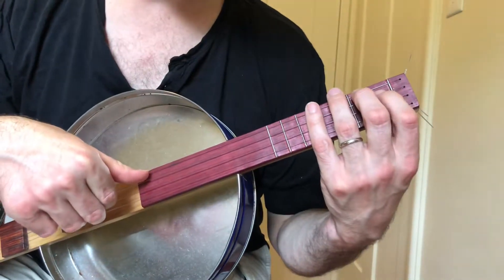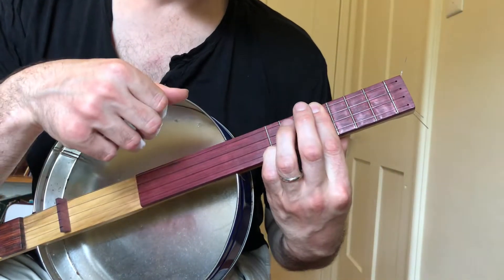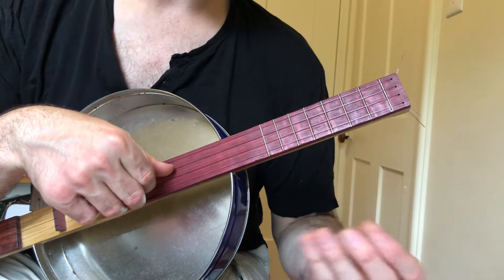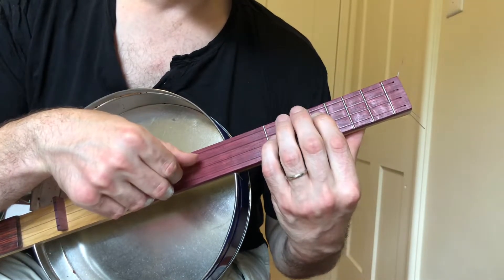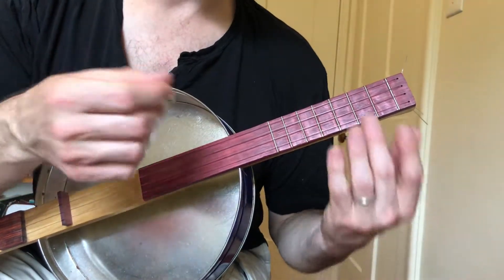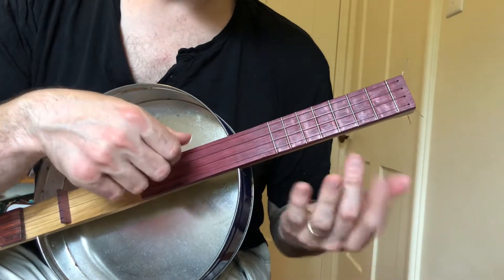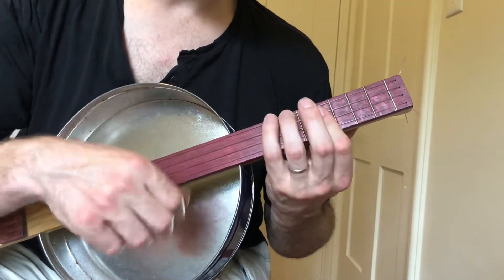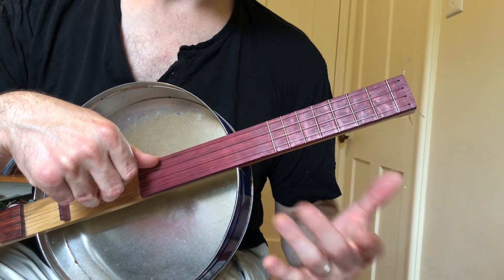Marshmello Kane Brown - One Thing Right - Ukulele Tutorial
Here are your chords:
C#min / / / | A / / / | E / / / | B / / /